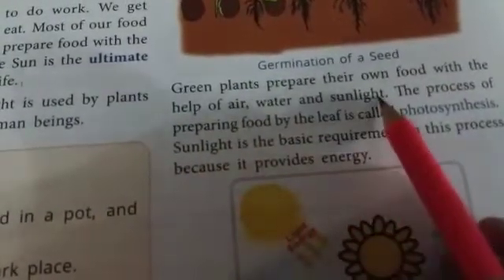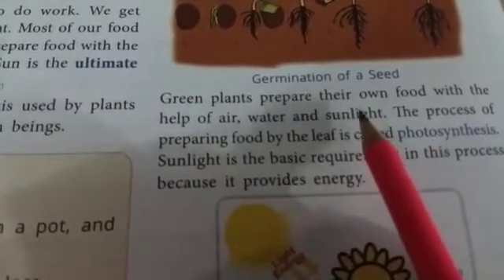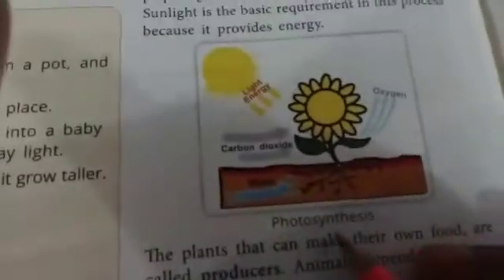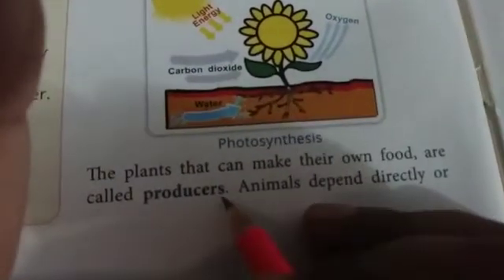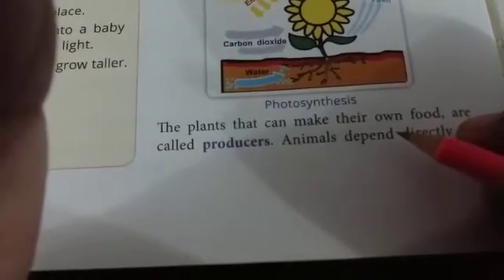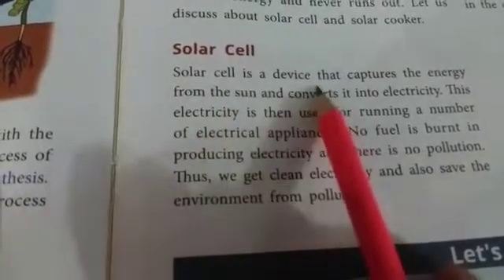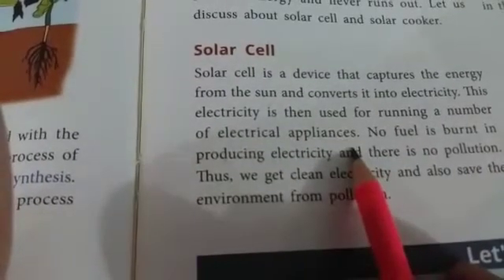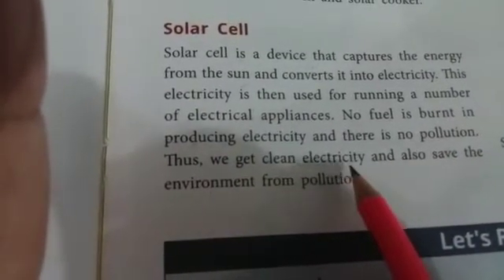STD 3 General Science lesson- 10 The Sun part 1